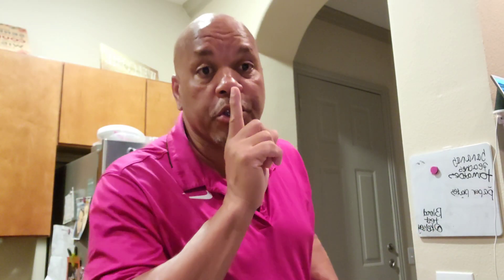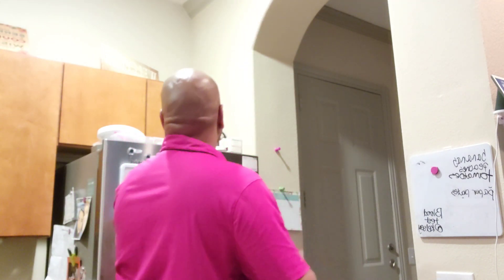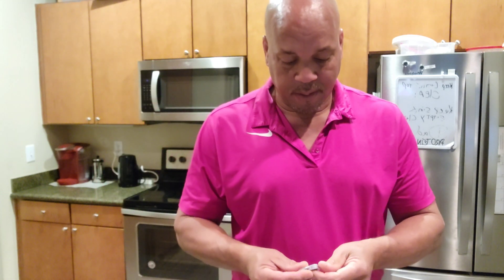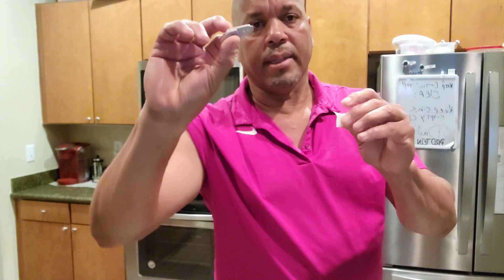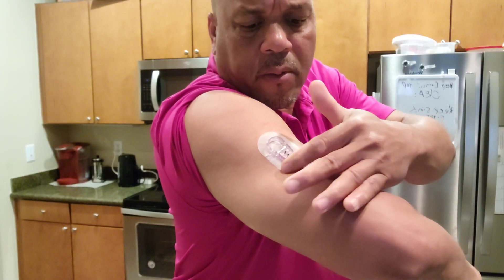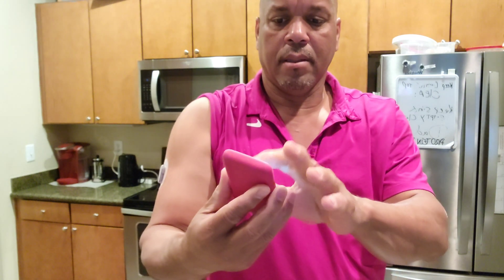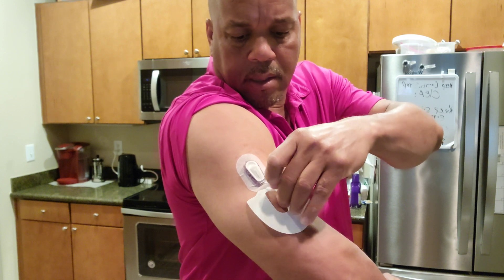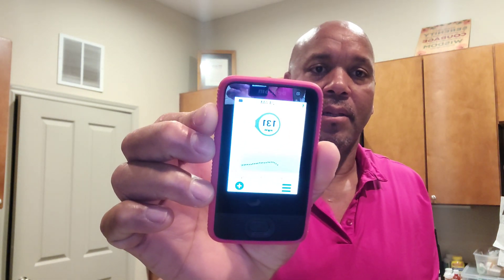Type 2 Diabetes Control With Dexcom G6 Continuous Glucose Monitoring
Adhesive Tattooed Adhesive Patches
Adhesive Patches PreCut for Dexcom G6 - Color Clear, Pack of 20
 continuous glucose monitoring